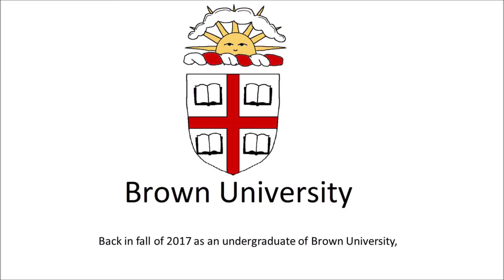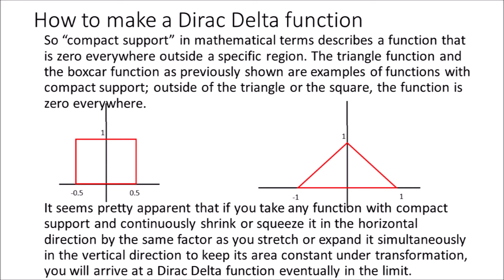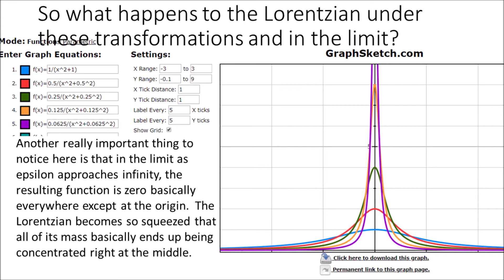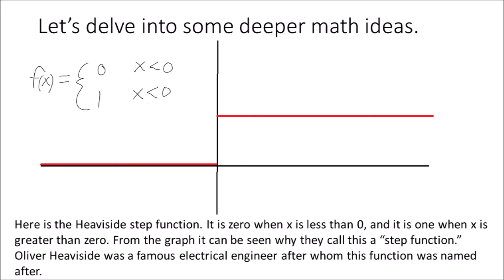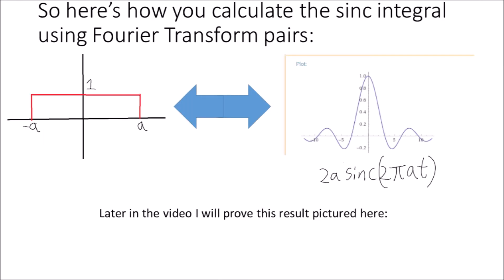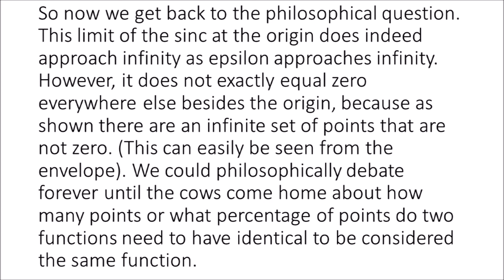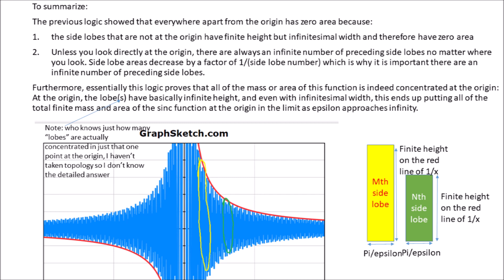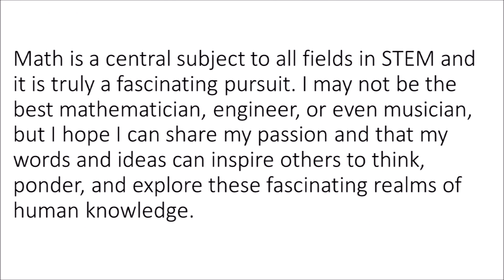Tricky Limit Representations of the "Nascent" Dirac Delta Function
Well, here is the first video on my youtube channel that does not involve any music whatsoever. Enjoy nonetheless.